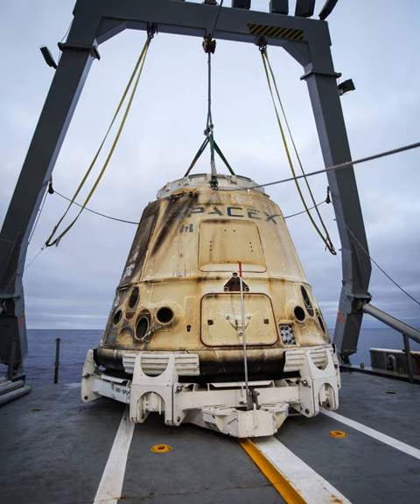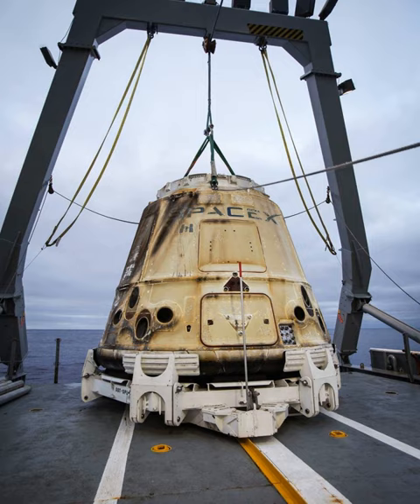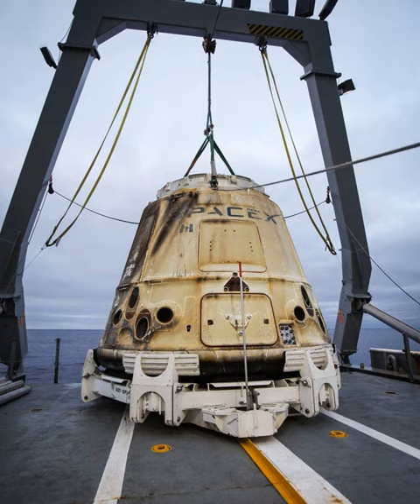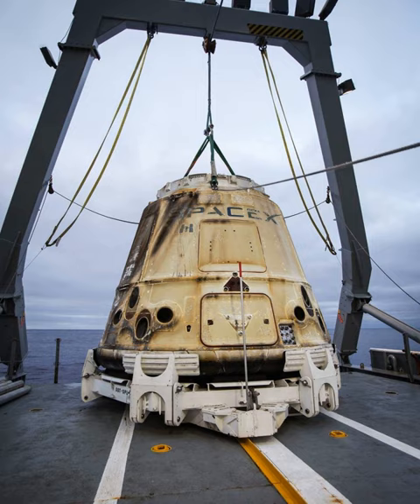SpaceX Dragon C106 | Wikipedia audio article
00:00:50 1 Spacecraft history

- Socrates

SUMMARY
The SpaceX Dragon C106 is a Cargo Dragon space capsule built by SpaceX. It is the first reused SpaceX Dragon capsule to be reflown into space, having its second launch in 2017. This marked the second occasion that SpaceX launched previously spacelaunched hardware, after reusing Falcon 9 first stage B1021 earlier in 2017; this was the first time SpaceX reused a capsule. Capsule 106 was first used on mission NASA SpaceX CRS-4, and then used again for the NASA SpaceX CRS-11 mission. This reuse of the spacecraft marks a milestone in SpaceX's drive to reduce spacelaunch costs through reusing hardware.